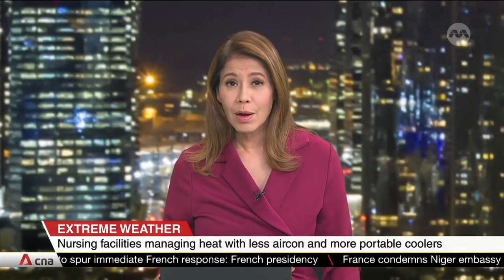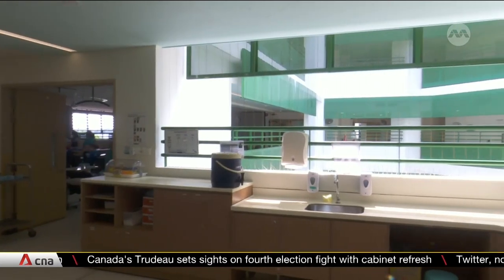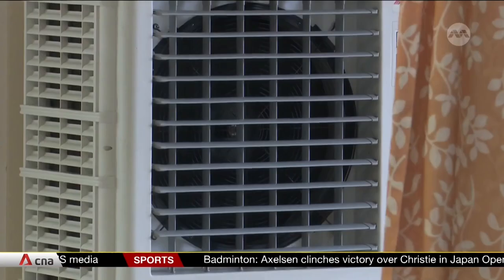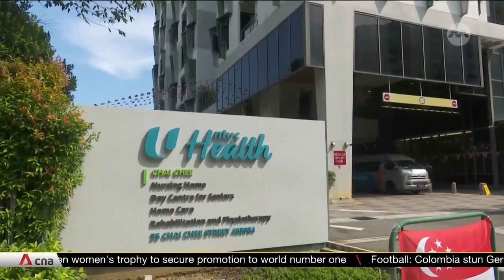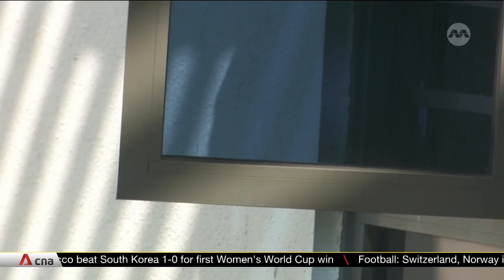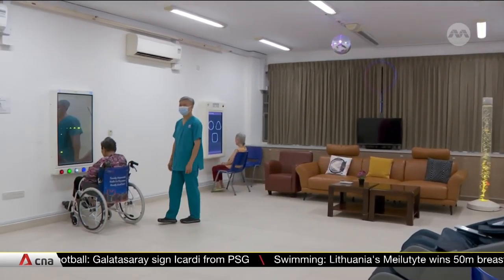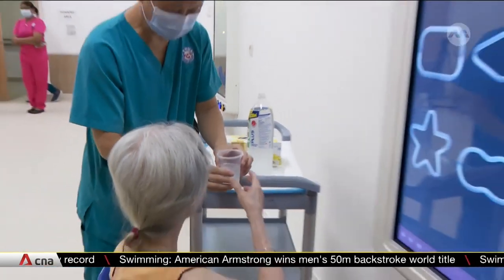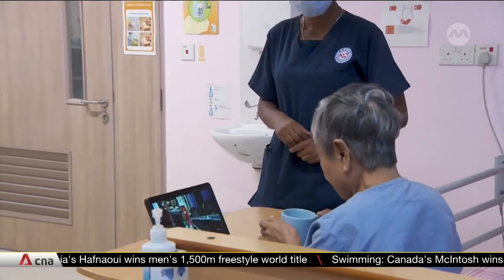Nursing homes in Singapore find cool ways to fan off warm weather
Nursing homes in Singapore are ramping up efforts to keep their residents cool during the recent spell of warm weather. Most homes are relying on additional fans and air coolers to combat the warmth. Staff are also stepping up to ensure residents stay hydrated and not succumb to heat-related ailments. Some care facilities have even started looking at bigger changes to their buildings to cope with rising temperatures in the long term. CNA’s Clemens Choy reports.